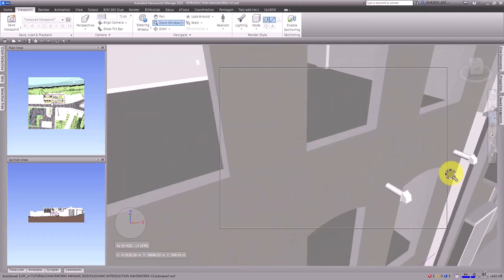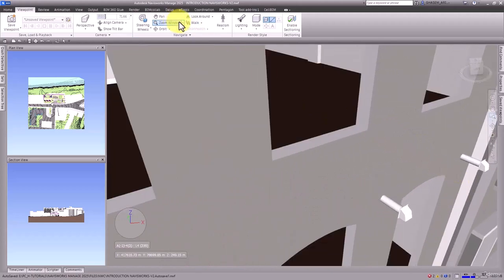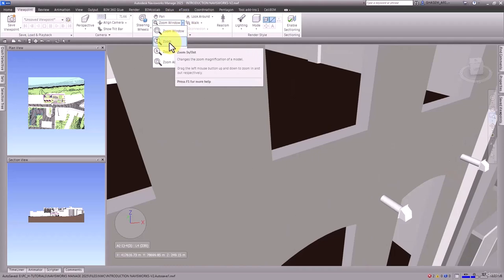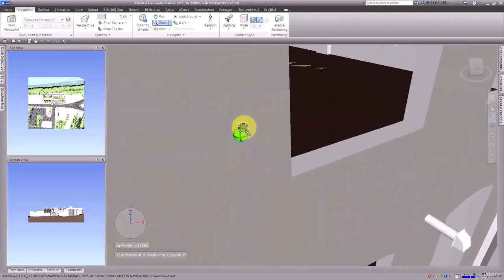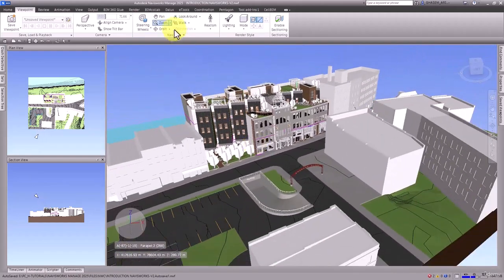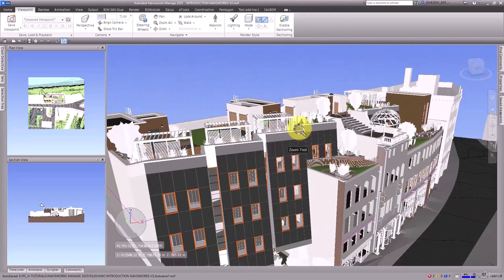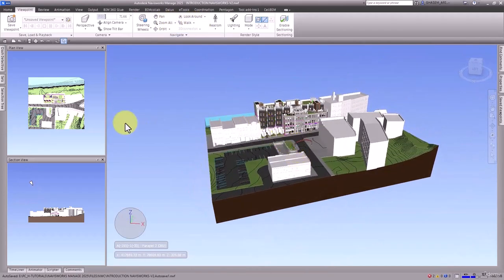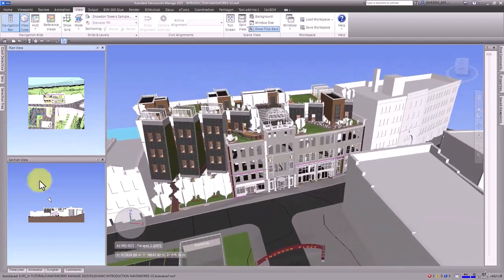18 Pan and Zoom Tools in BIM Projects